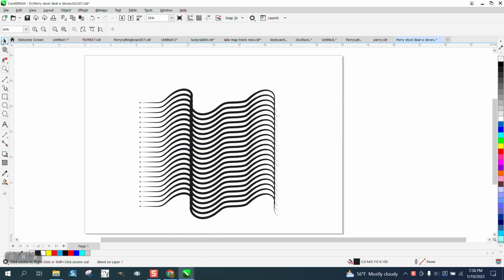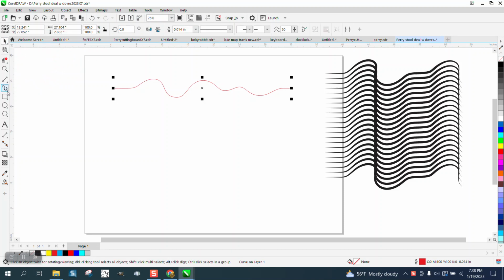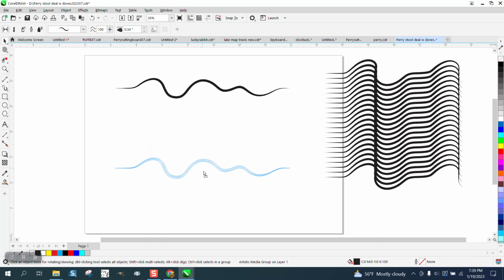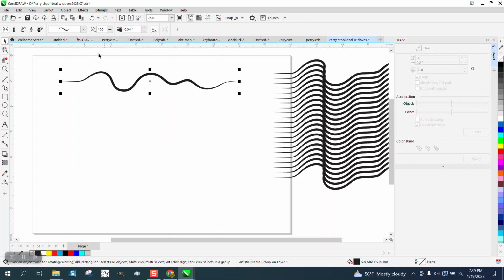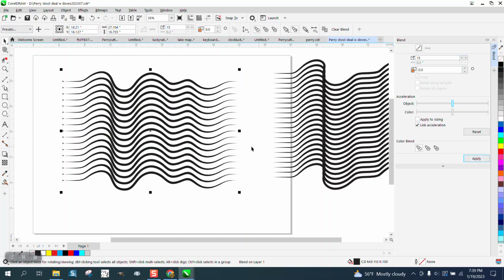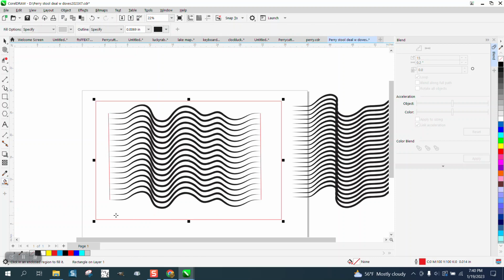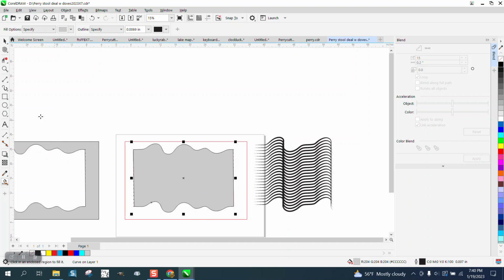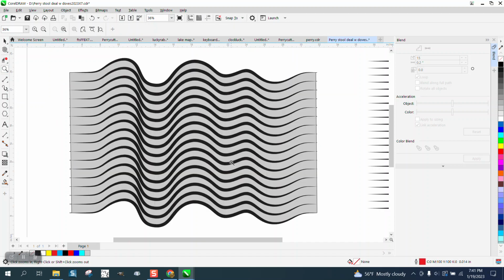Corel Draw Tips & Tricks Artistic Media Tool WILL NOT Blend WHY